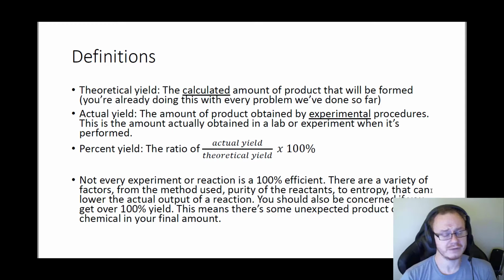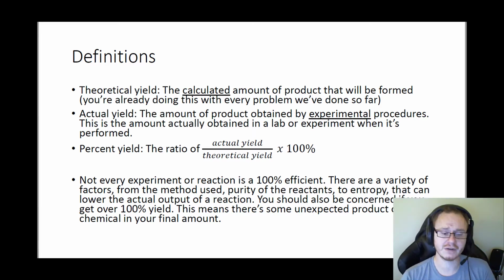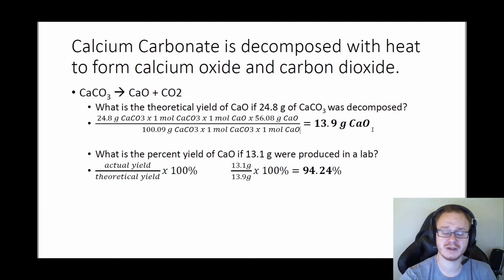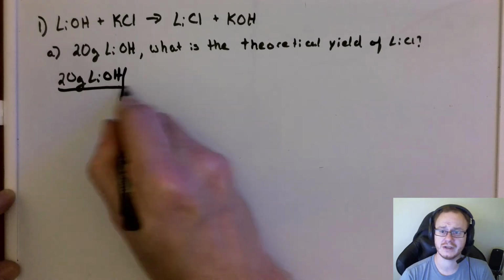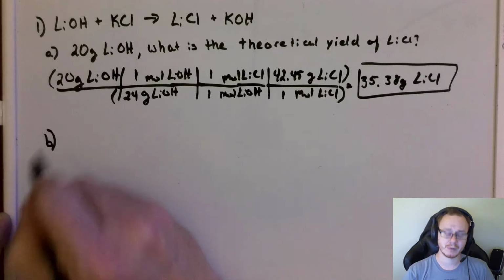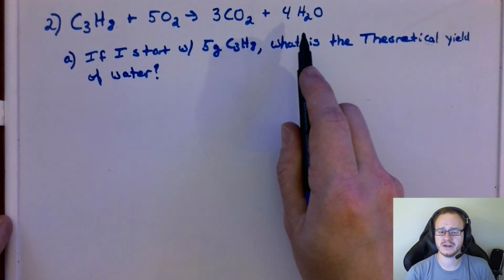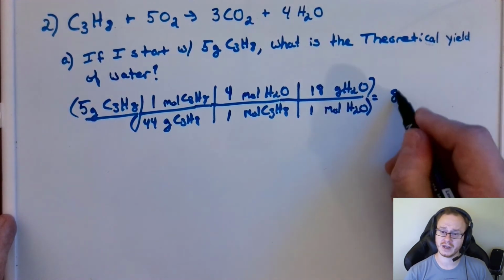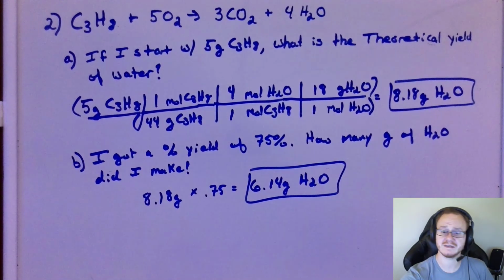Actual, Theoretical, and Percent Yield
For MYP Chemistry. Week of 4/6/2020